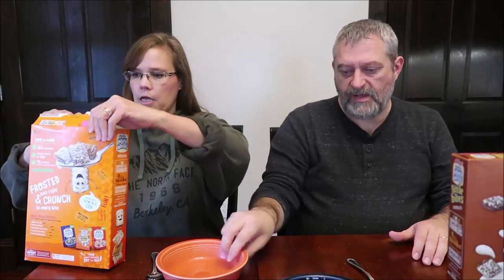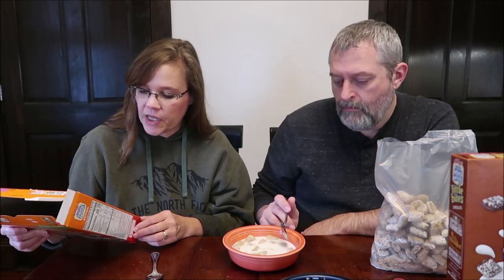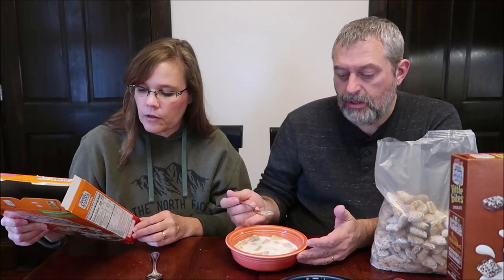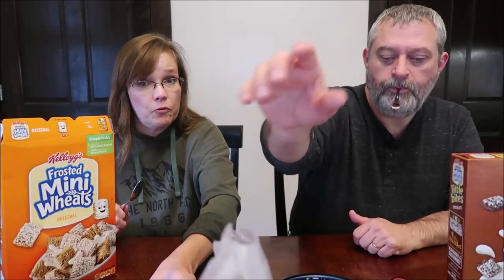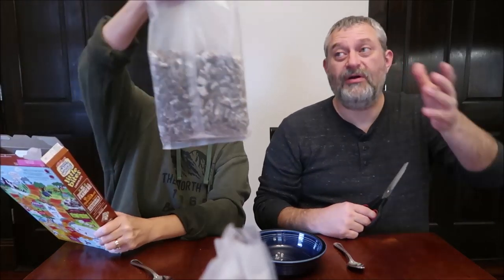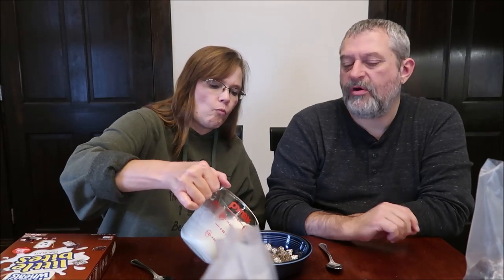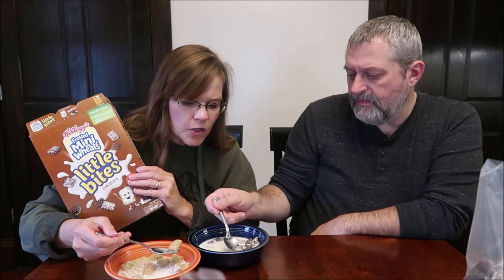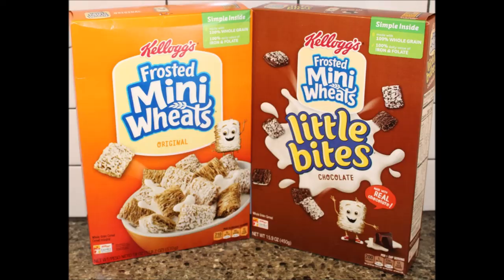Kellogg’s Frosted Mini Wheats Cereal: Original & Little Bites Chocolate Review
This is a taste test/review of Kellogg’s Frosted Mini Wheats Cereal in the Original and Little Bites Chocolate flavors. They were $3.89 each at Meijer.
* Original 25 biscuits (60g) = 210 calories
* Little Bites Chocolate 1 cup (56g) = 200 calories